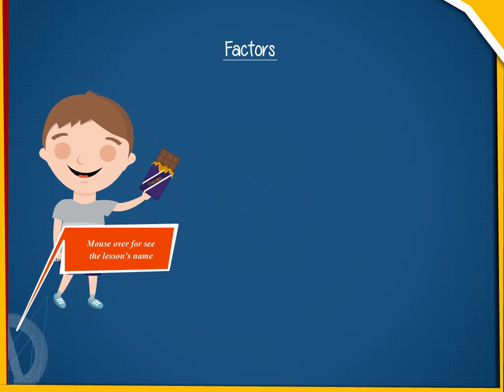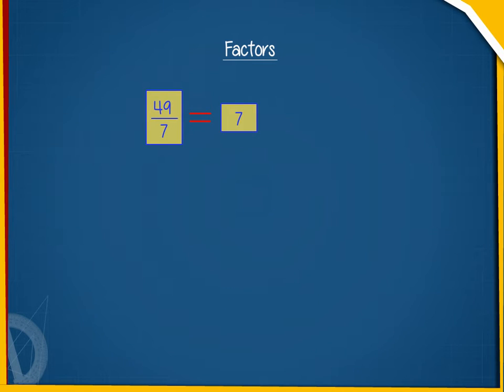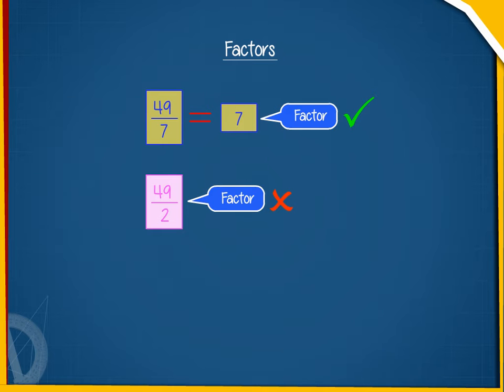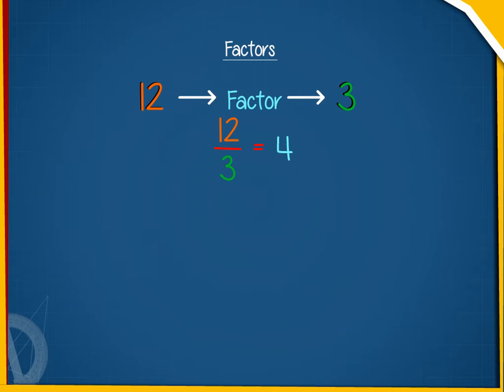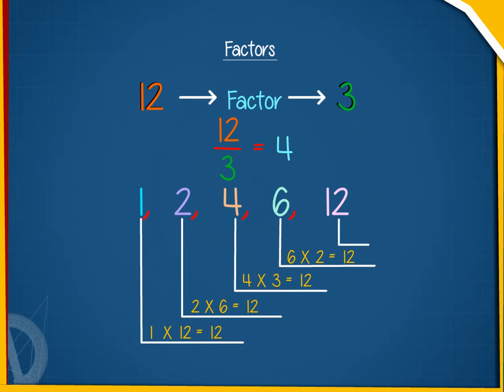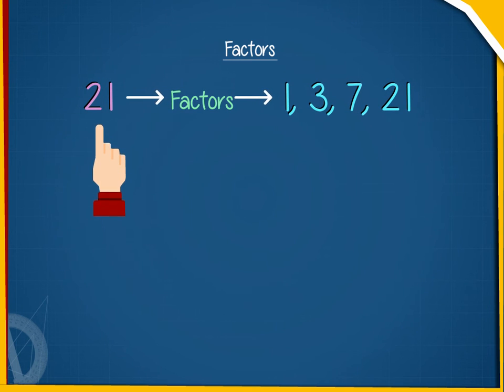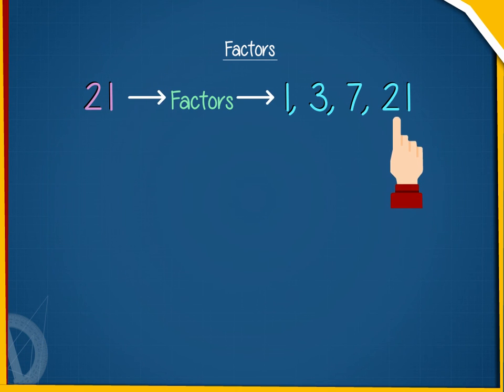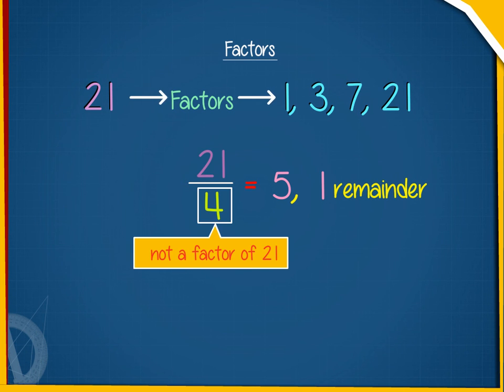Factors U-3 class.6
TOPIC  : MATHS ( FACTORS U-3  )
CLASS : 6
 BY        :  DIGI NATURE